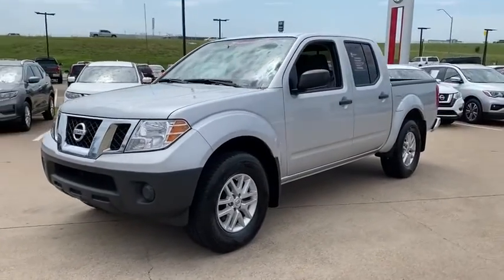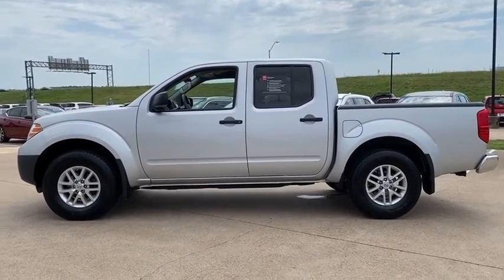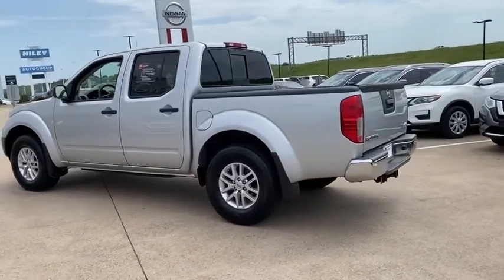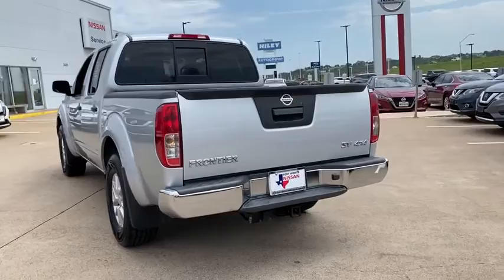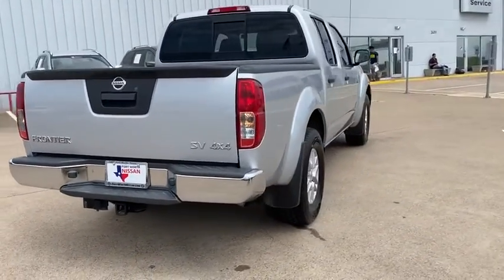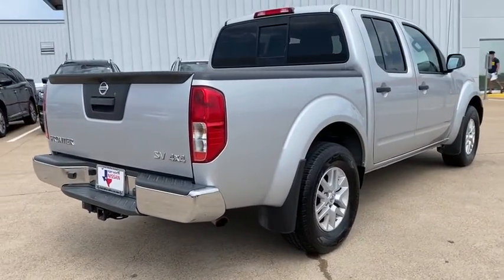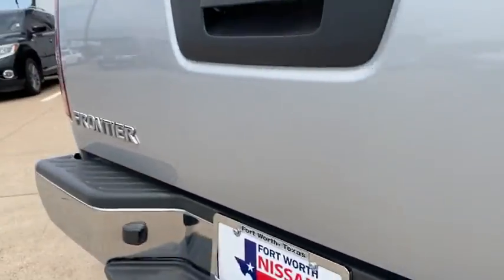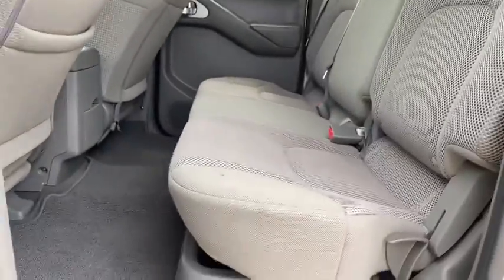2019 Nissan Frontier Weatherford, Fort Worth, Granbury, Saginaw, Dallas, TX PN745867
Brilliant Silver Metallic Used 2019 Nissan Frontier available in Fort Worth, Texas at Fort Worth Nissan. Servicing the Weatherford, Granbury, Saginaw, Dallas, TX area.

3451 West Loop 820 S

Recent Arrival! Nissan Certified with a Clean One-Owner CARFAX!br2019 Nissan Frontier SV 4x4 with Alloy Wheels, Backup Camera, Bluetooth, Bed Liner, Remote keyless entry, Steering wheel mounted audio controls, Trailer Hitch.brbrNissan Certified Pre-Owned Details:brbr  * Roadside Assistancebr  * 167 Point Inspectionbr  * Warranty Deductible: $100br  * Limited Warranty: 84 Month/100,000 Mile (whichever comes first) from original in-service datebr  * Transferable Warrantybr  * Vehicle Historybr  * Includes Car Rental and Trip Interruption ReimbursementbrbrbrPlease note: Information provided is believed accurate but all specifications, pricing, and availability must be confirmed in writing (directly) with the dealer to be binding. The advertised price does not include sales tax, vehicle registration fees, finance charges, documentation charges, any other fees required by law or dealer added accessories. We attempt to update this inventory on a regular basis. However, there can be a delay between the sale of a vehicle and the update of the inventory. Prices include all dealer rebates and dealer incentives. Fort Worth Nissan is not responsible for any inaccuracies contained herein and by using this application you the customer acknowledge the foregoing and accept such terms.